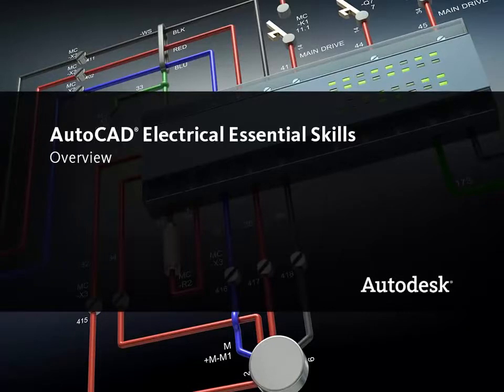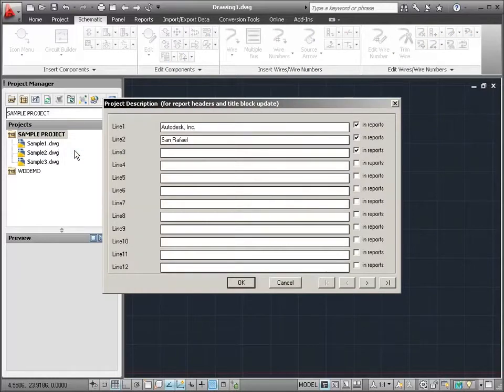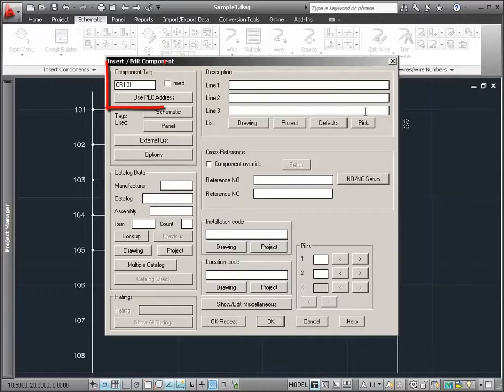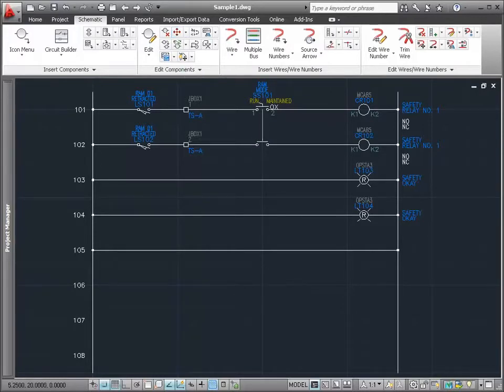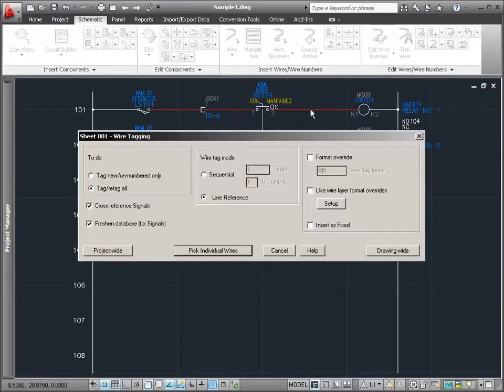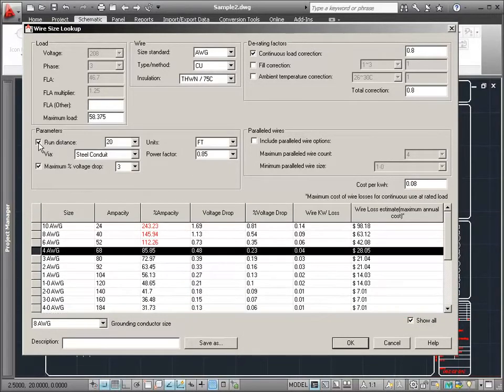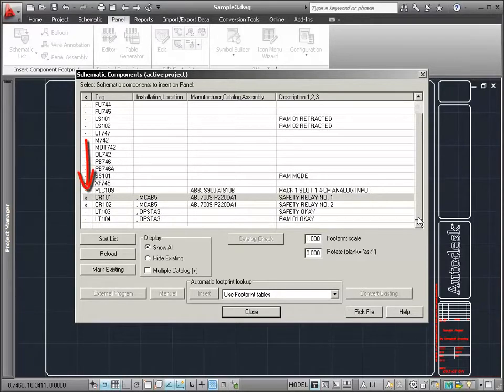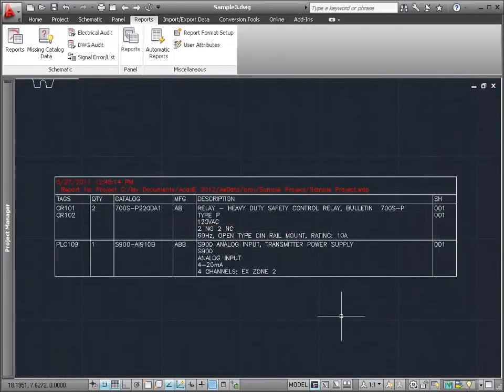Przegląd AutoCAD Electrical